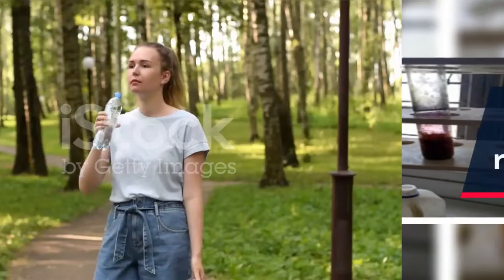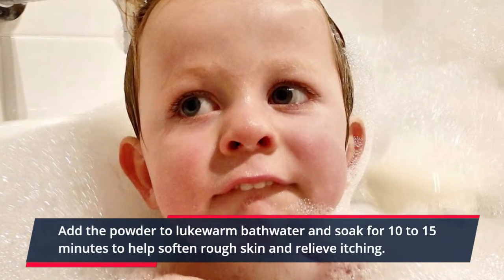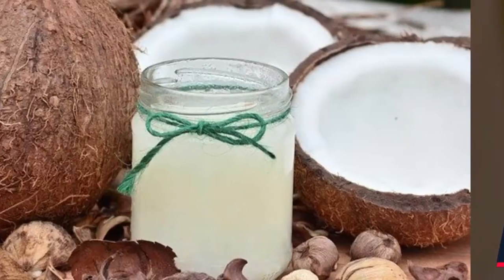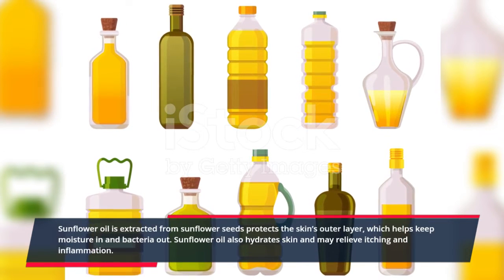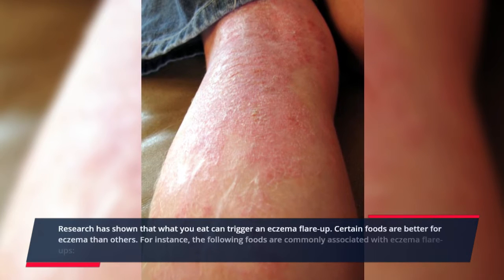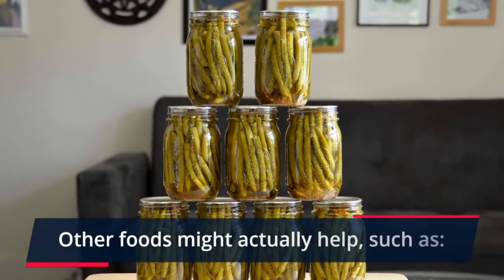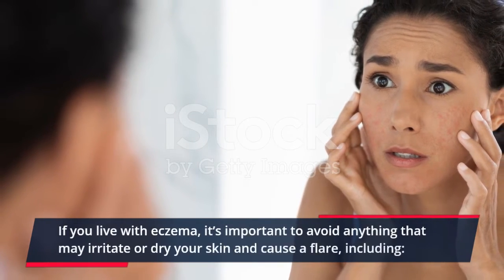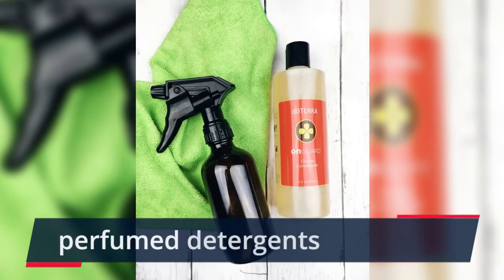5 Natural Remedies For Eczema That Work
5 Natural Remedies For Eczema That Work